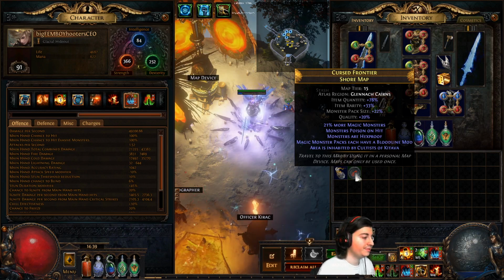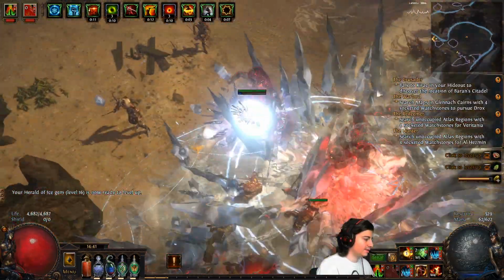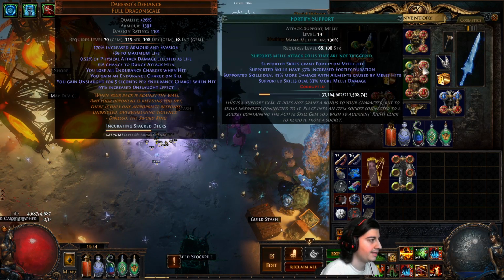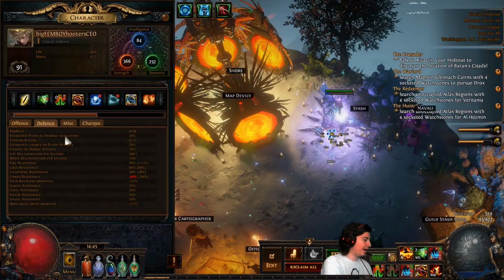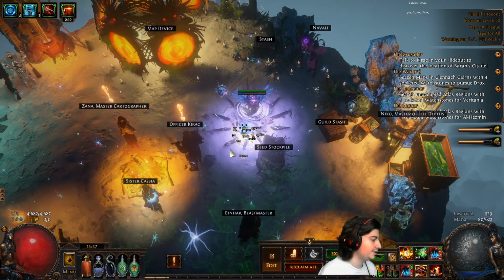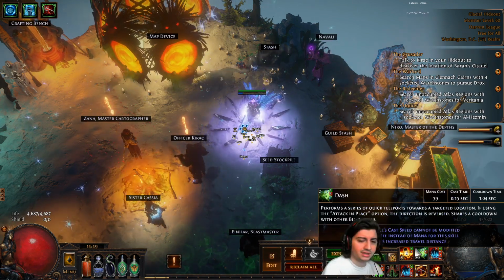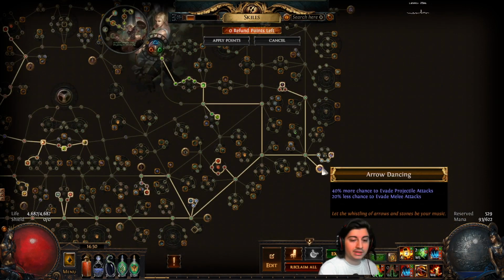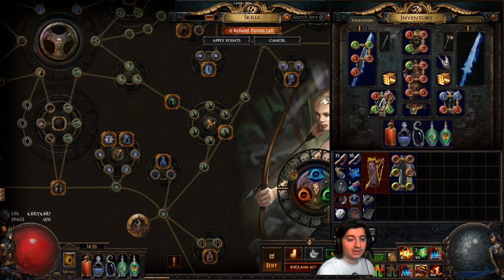Path of Exile [3.11] Harvest ICE CRASH RAIDER League Starter Build Guide v2 (6/25 Update)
the setup is a bit more consistent now with slightly better gear, so much so that i dropped all my rings, belt, and amulet for quant gear and can still run red maps.

THINGS I FORGOT TO MENTION:

- if i wasn't using quant gear it'd be crafted rares with the usual suspects of life, resists, and phys/cold damage to attacks if i could get it. ele damage with attacks on the belt too. pandemonius if you a real baller. maybe a darkness enthroned with really good jewels if it's worth it.

- i cannot stress enough how even small phys damage to attack rolls will boost your damage. get those murderous eye jewels!

Or in the comments here!